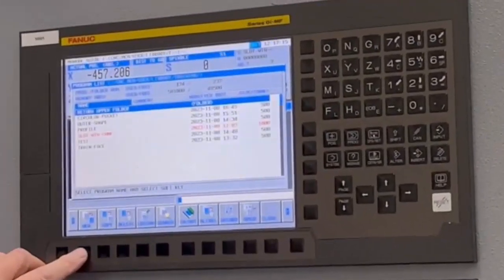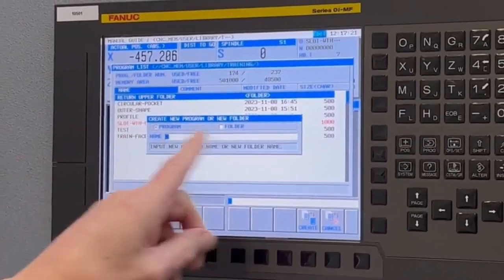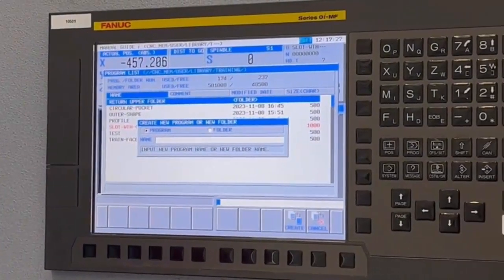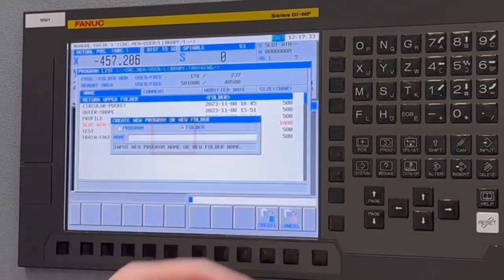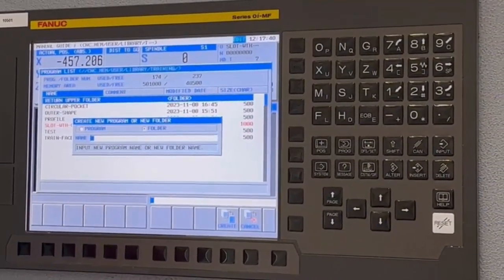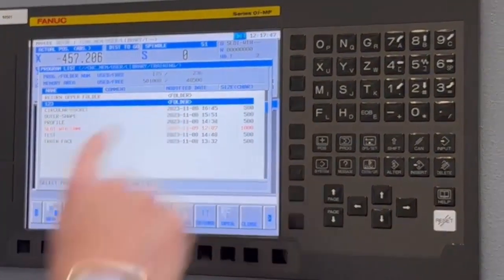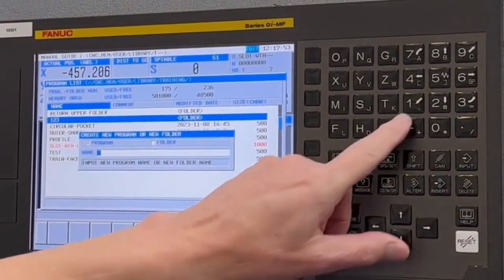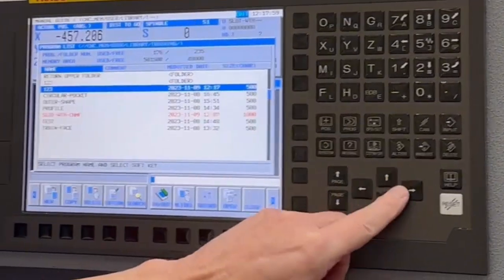How to create a new folder in Fanuc Guide i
This video demonstates how to create a new folder in Fanuc Manual guide i. It also shows how to create a new program these are live training videos on a Colchester Storm 1050 CNC Machining Centre